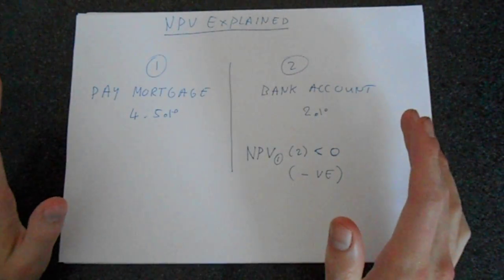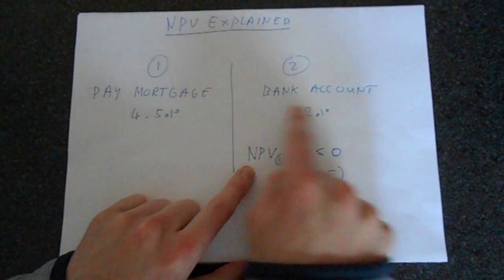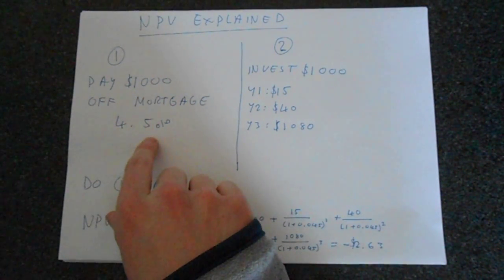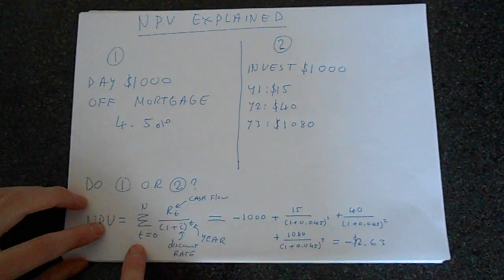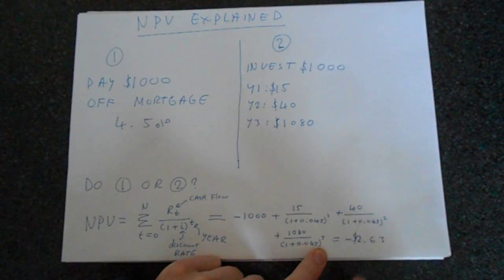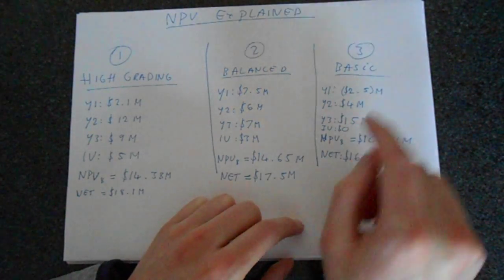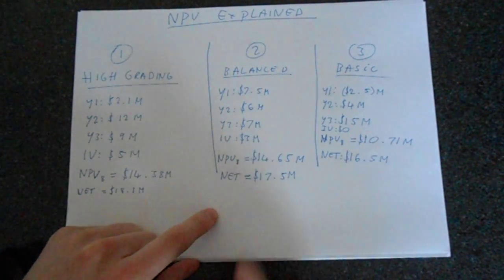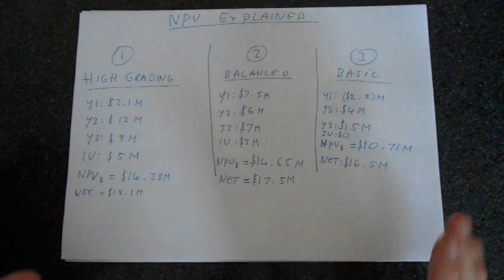The Concept of Net Present Value (NPV) Explained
In this video I am going to explain NPV. We will focus on understanding the concept - what it is and why it is useful. We will also do a quick worked example to illustrate it in practice. Finally we will apply the idea of NPV to a practical real world type mining problem.